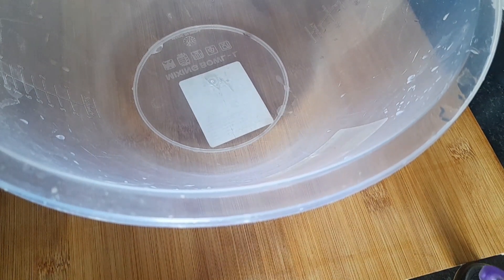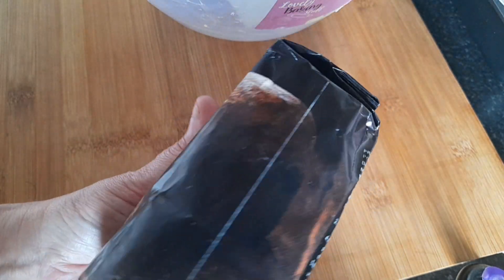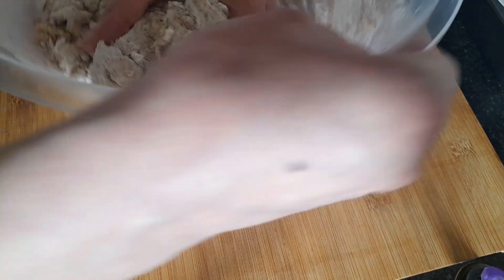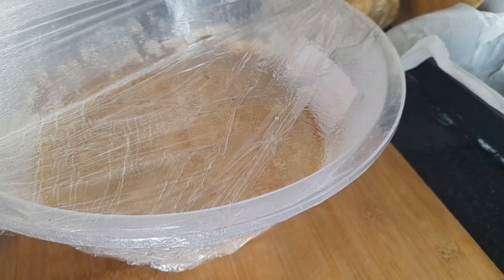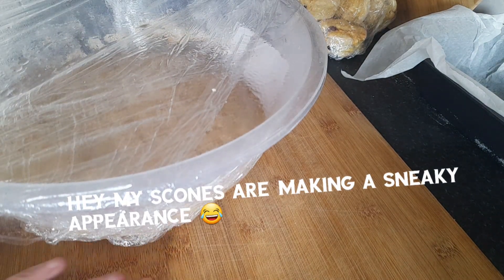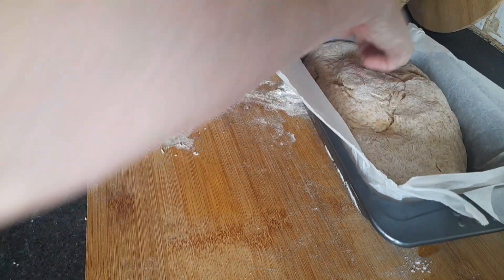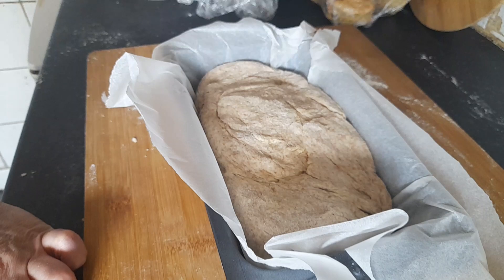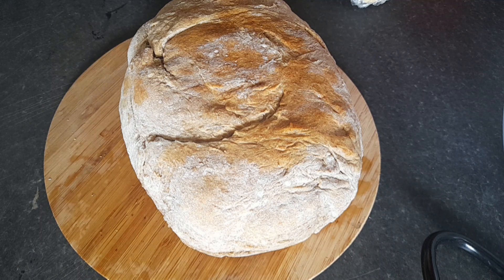Tesco bread mix 😁